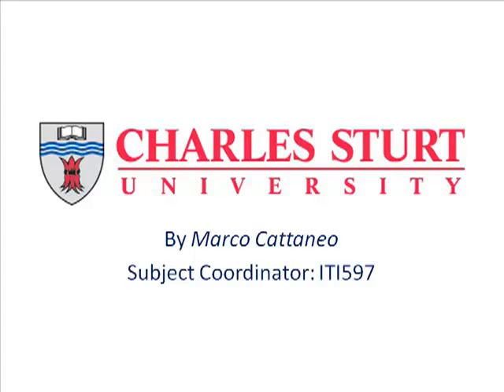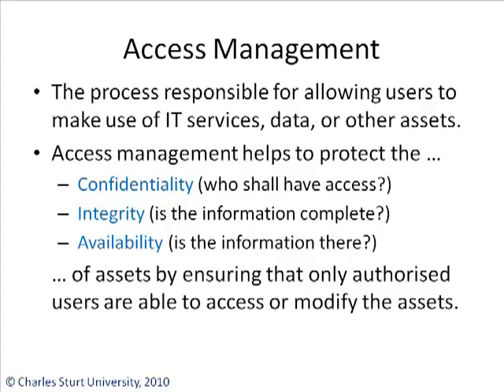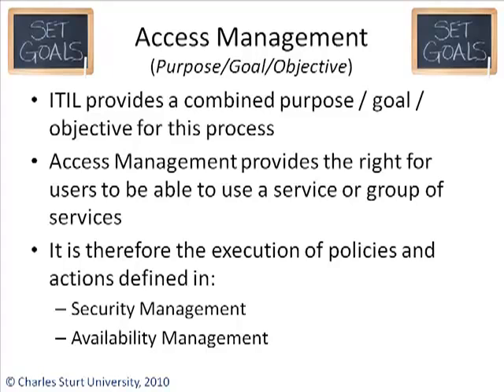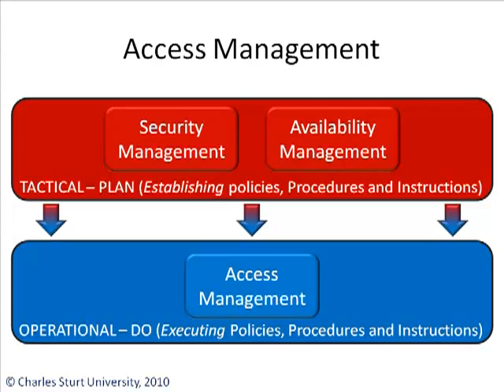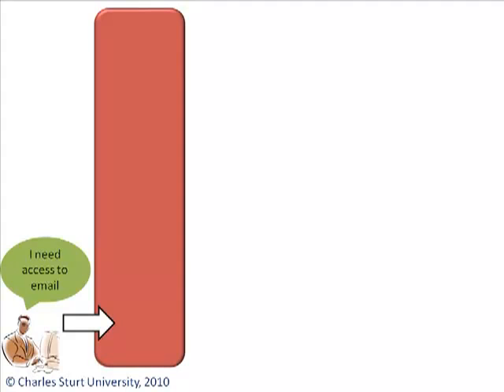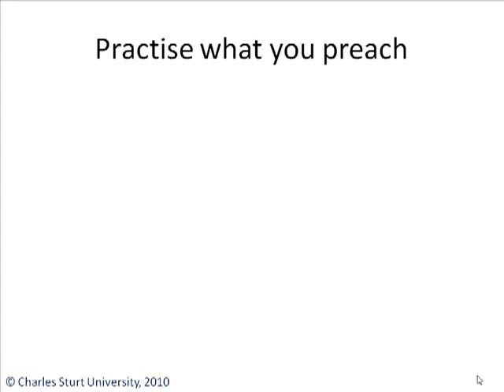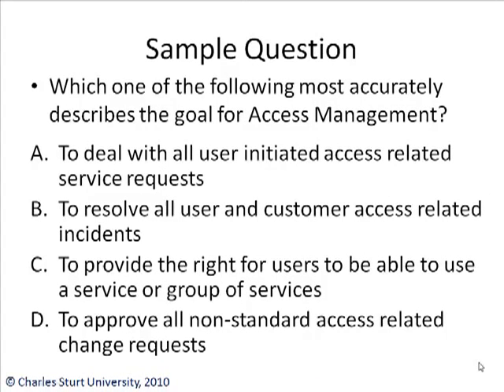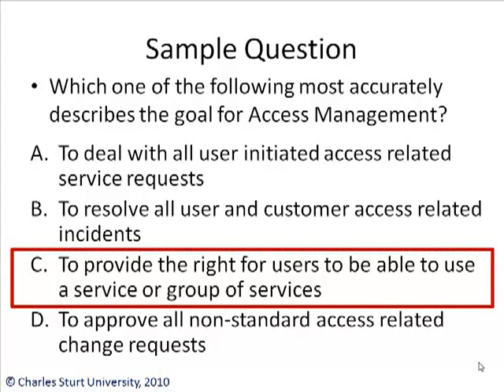137CSU ITIL v3 Access Management Objectives7 03